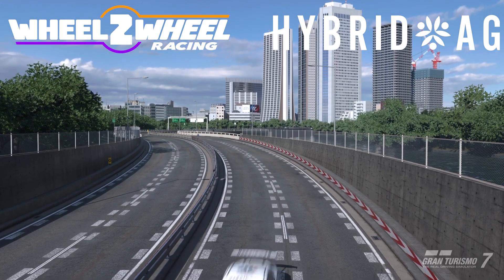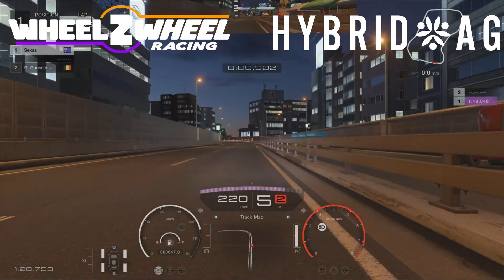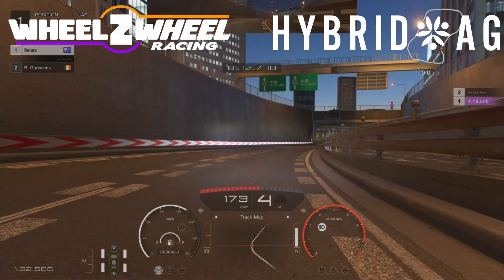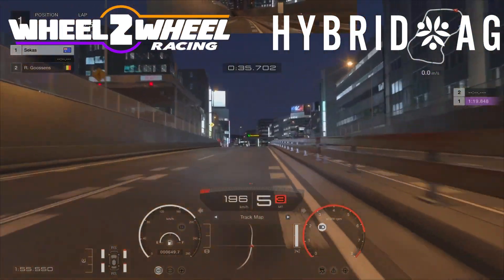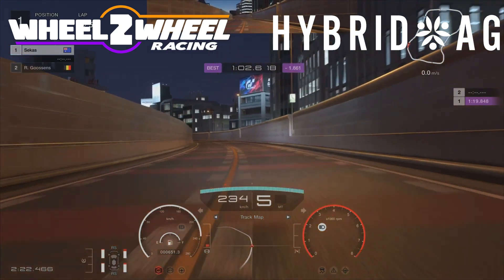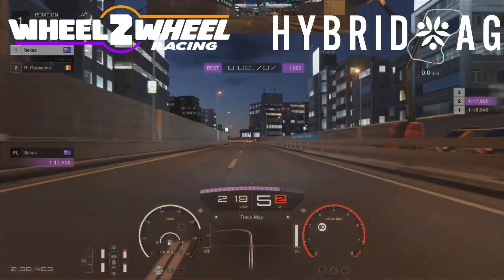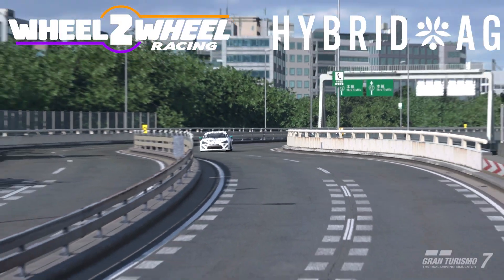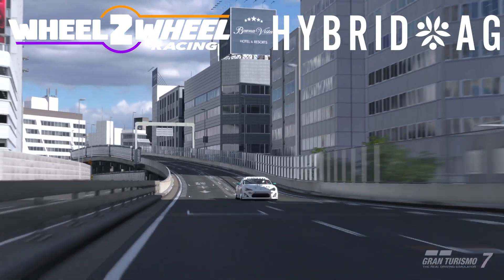W2W RACING SEASON 15 / GR4 Toyota 86 / Tokyo Central / GT7 Lap Guide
It’s time for our first enduro of our Toyota 86 one make series, and Tokyo Expressway is a mighty place to do it! Sekas will give you a great guide around this concrete canyon.

These hotlaps are all thanks to Hybrid Ag, check them out today